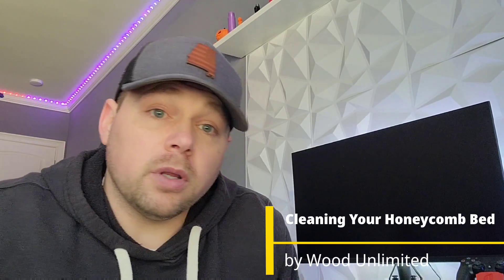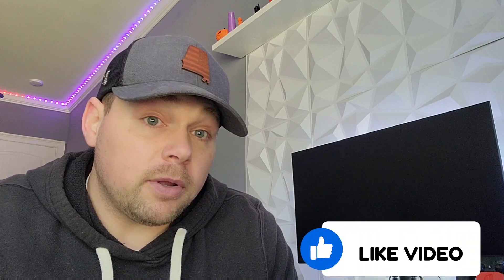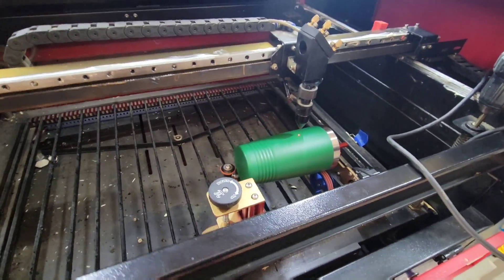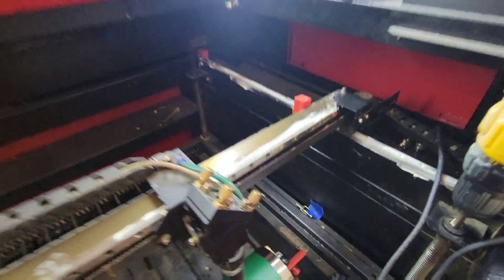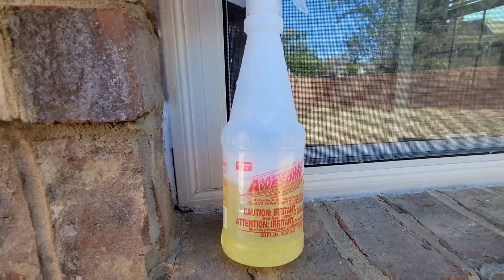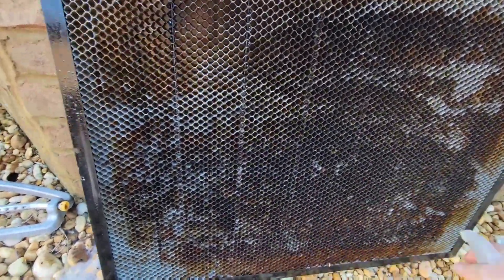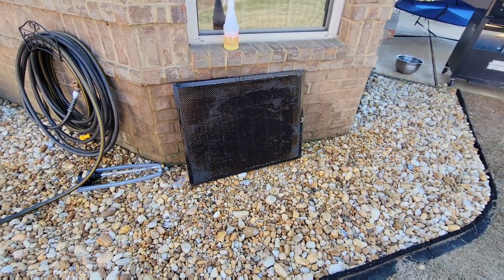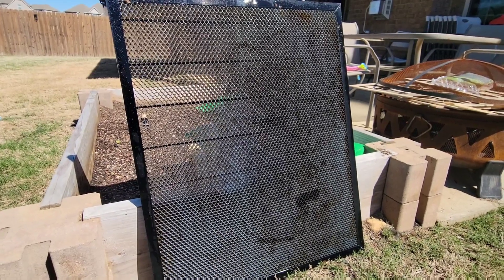Cleaning the Honeycomb Bed on an Omtech CO2 Laser Cutter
In this video, we will show you how to pressure wash the honeycomb bed on an 80w Omtech laser cutter. Over time, the honeycomb bed can become clogged with debris, which can affect the quality of your laser cutting and engraving. By pressure washing the bed, you can remove any buildup and restore the bed to its optimal condition.

We will walk you through the steps of removing the honeycomb bed, preparing it for pressure washing, and cleaning it with a pressure washer. We will also share some tips and tricks to help you avoid common mistakes and achieve the best results, including recommended pressure washer settings and cleaning solutions.

By properly maintaining your honeycomb bed, you can prolong the life of your laser cutter and ensure that your laser cutting and engraving projects are of the highest quality.

So, if you want to learn how to pressure wash the honeycomb bed on your 80w Omtech laser cutter, this video is a must-watch.

You can buy the LA Awesome with this link, but it's a little cheaper in the store at Dollar General.

Shop our etsy for laser engraved items, stickers and digital files

laser engraver
Omtech 80w laser engraver
piburn rotary engraver
Lightburn Laser Software